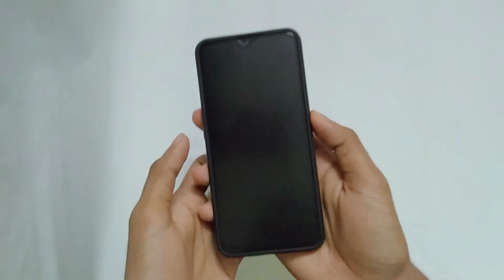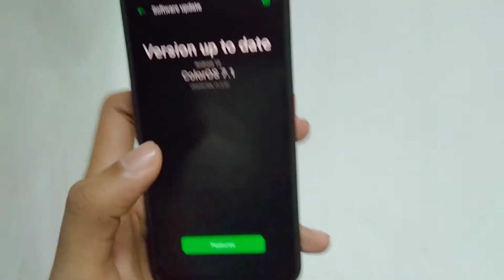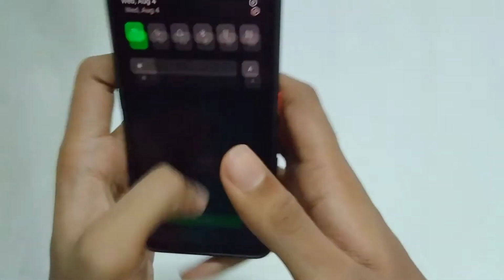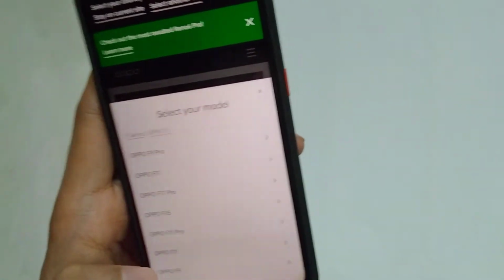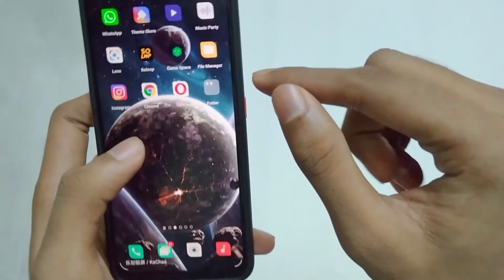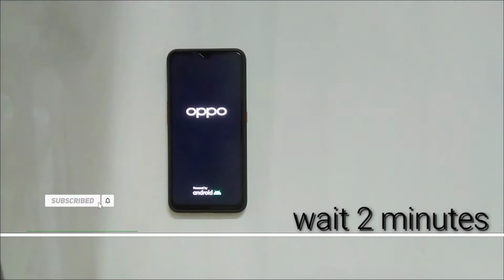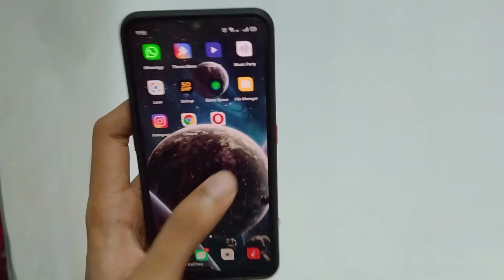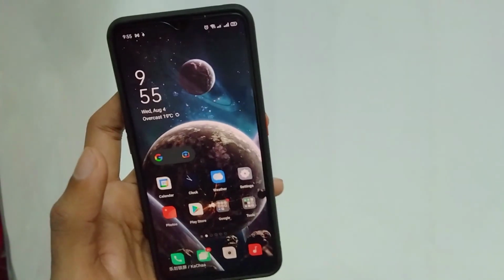Can I install colorOS 6 on my oppo f11? 🤔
I wanna install colorOS 6 on my oppo f11 but I can't. You don't get colorOS 6 on your oppo devices because it's lower than colorOS 7.